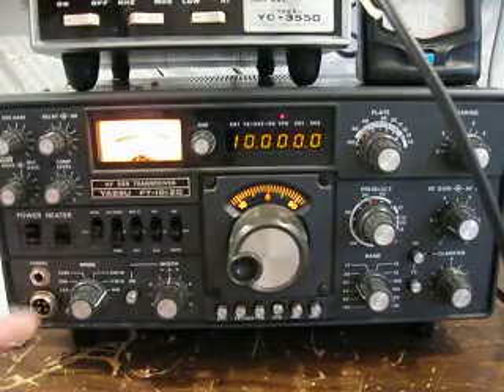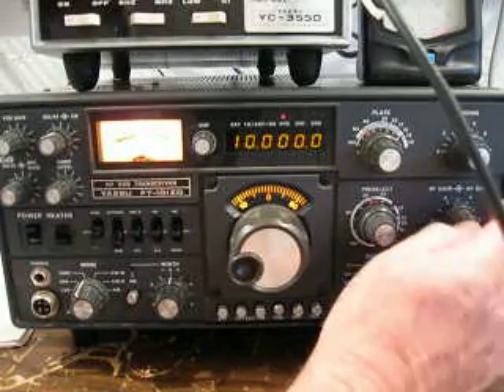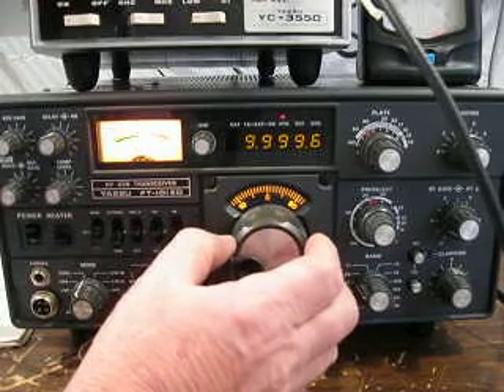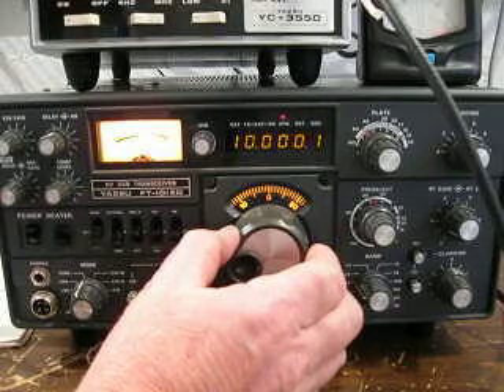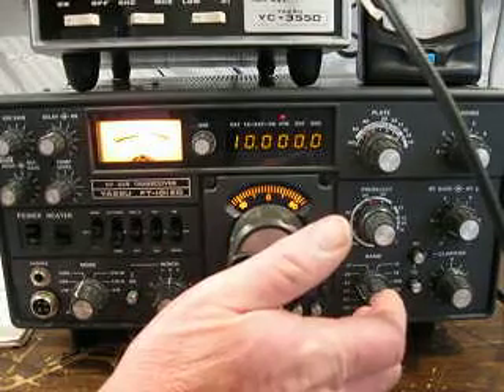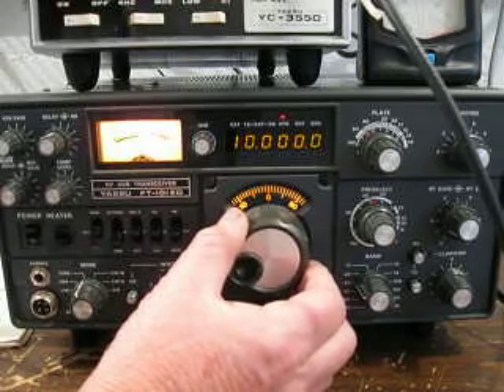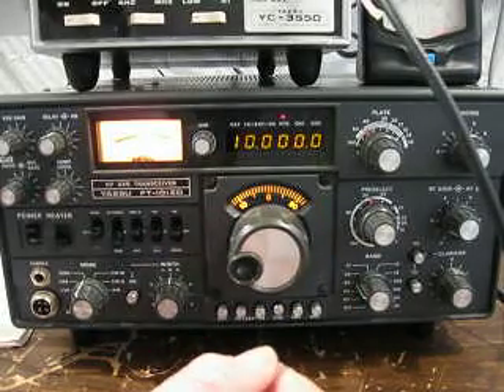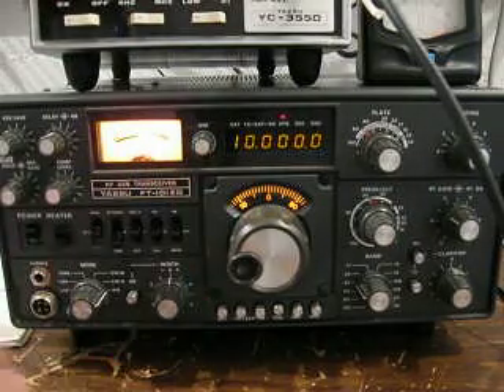WWV30001.avi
This video shows how to use the mode switch on the tune position for setting the dial of a Yaesu ft 101 zd transceiver.